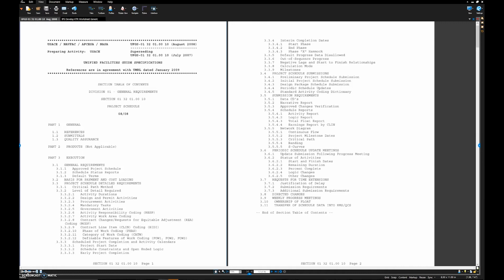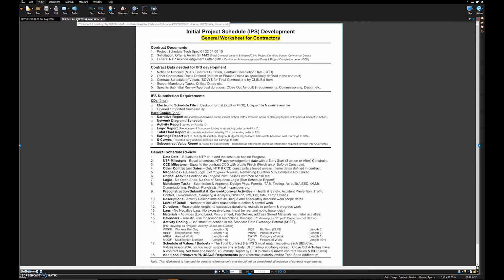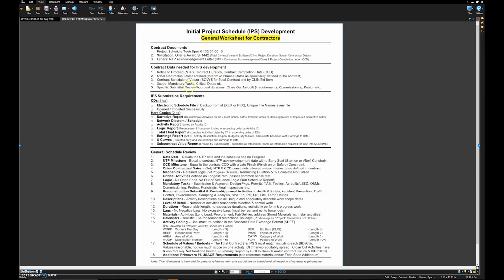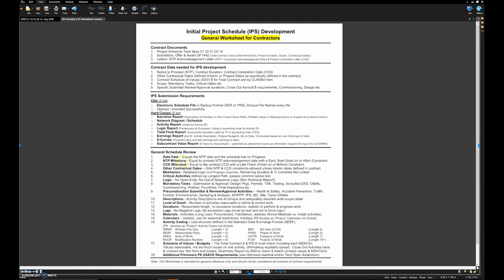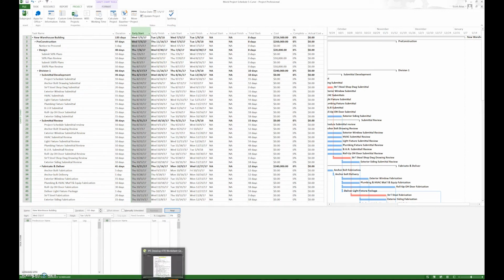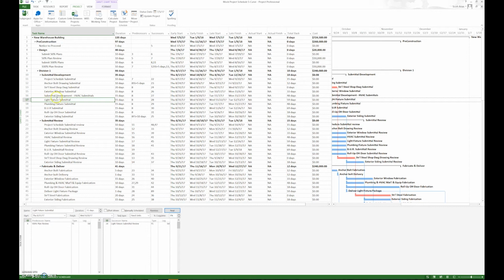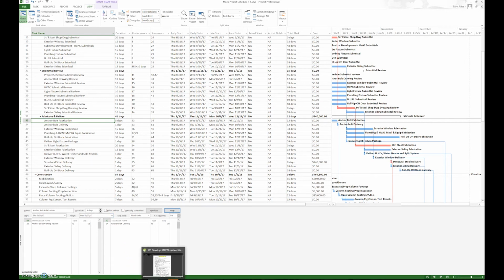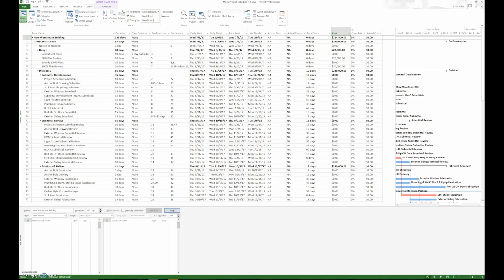Learn Microsoft Project- Episode 15: Spec Review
This is episode fifteen of the Microsoft Project tutorial! ACE Consulting's Scott Arias will provide you with detailed steps and tips to assist you in understanding and mastering Microsoft Project. for customizable training or additional services!